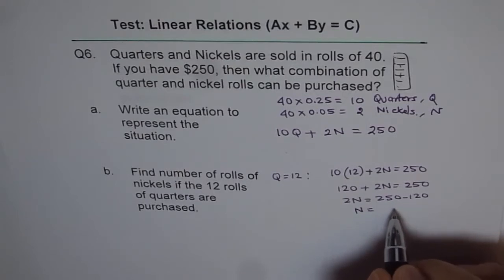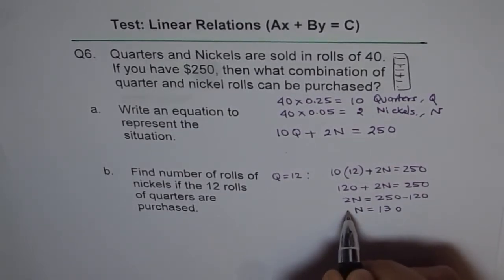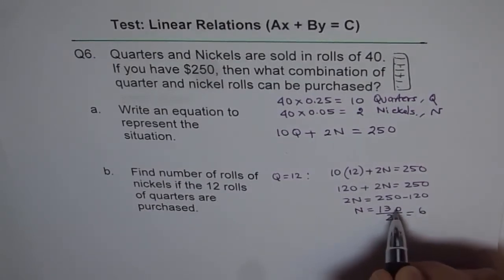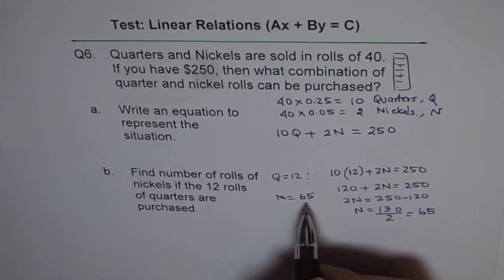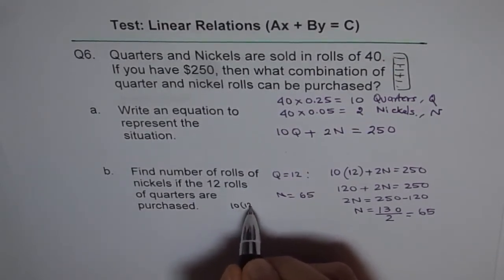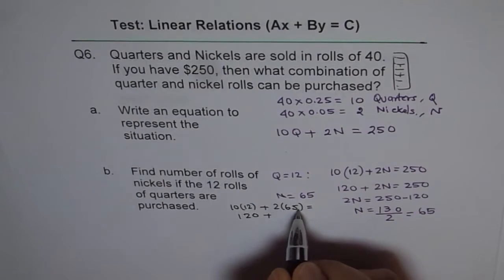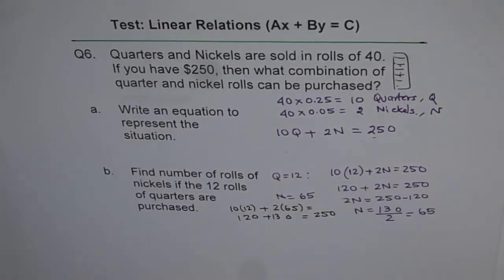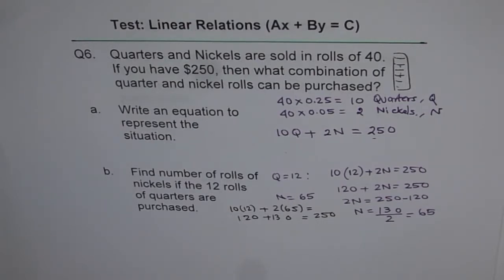2 Variable Linear Application Money Q6